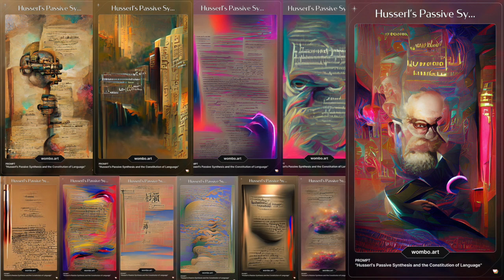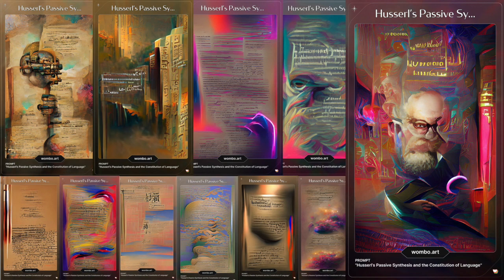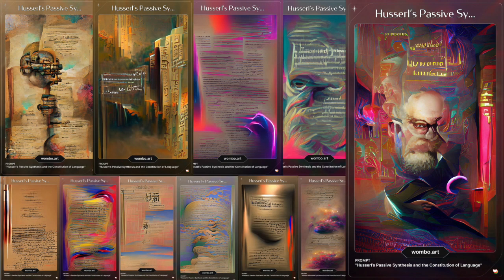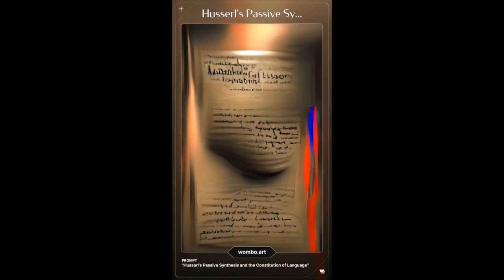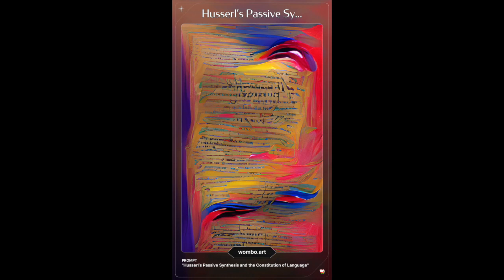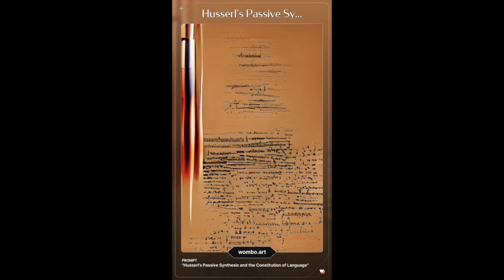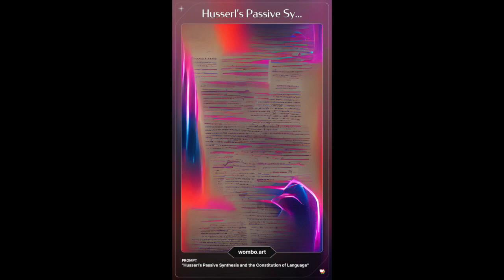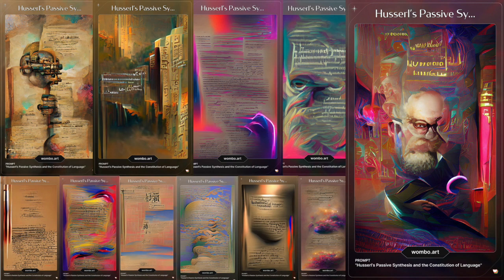Playing Around With Wombo AI Art Generator | Husserl's Passive Synthesis & Constitution of Language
This is a video focusing on AI-generated artworks using the Wombo site, entering the title of my Master Thesis in Philosophy, "Husserl's Passive Synthesis and the Constitution of Language" as the prompt, and seeing what it produces in a number of styles.  As you can see, the products are quite interesting and some of them are even rather visually appealing.